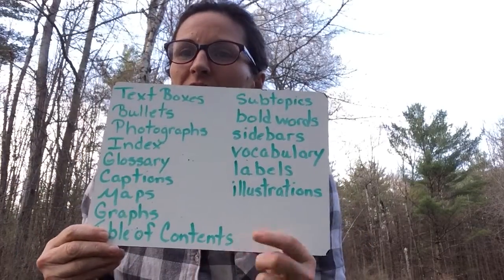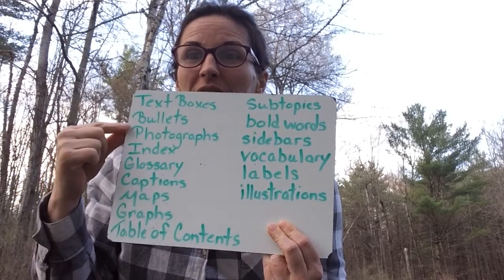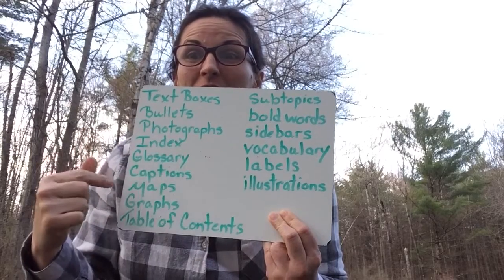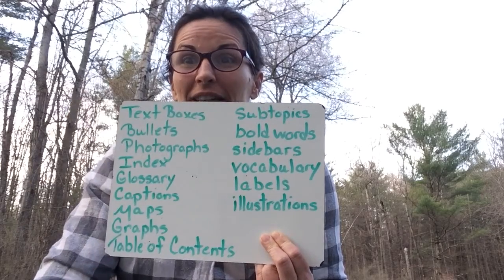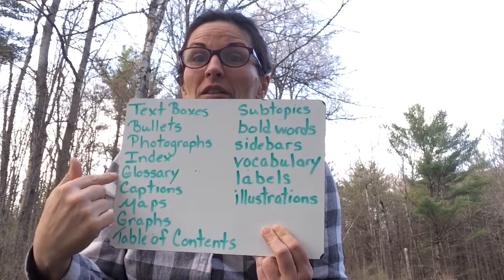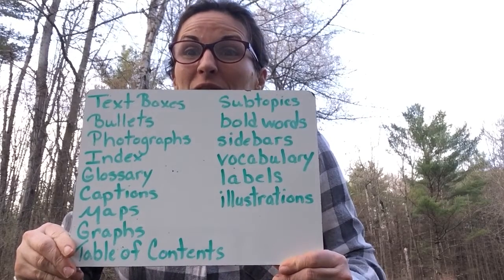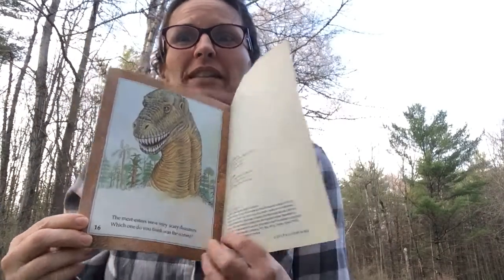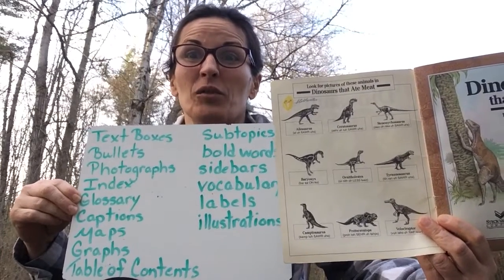73D9B637 8AB4 4A35 BC51 446EC564AB29